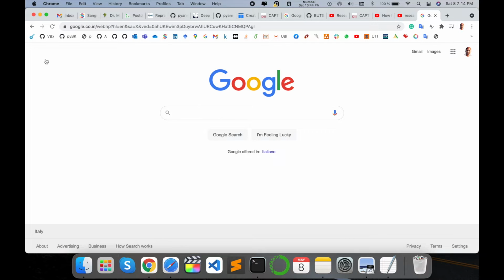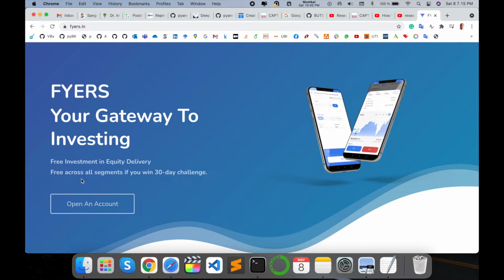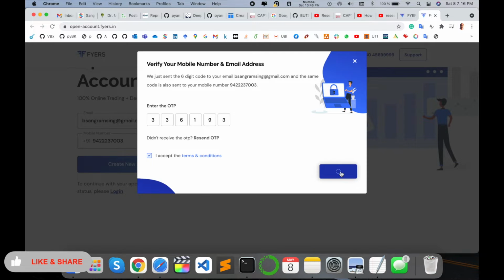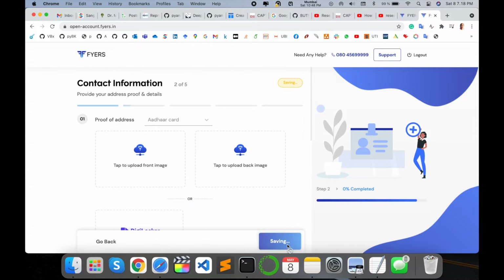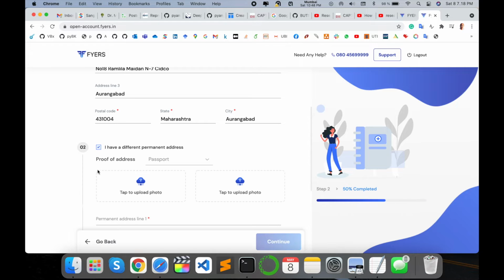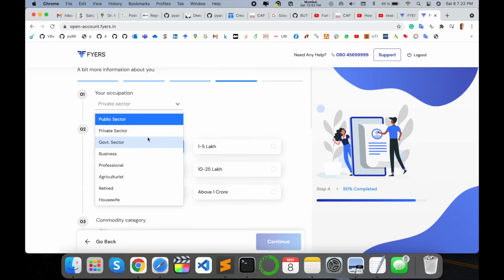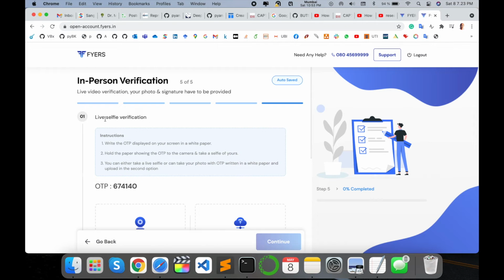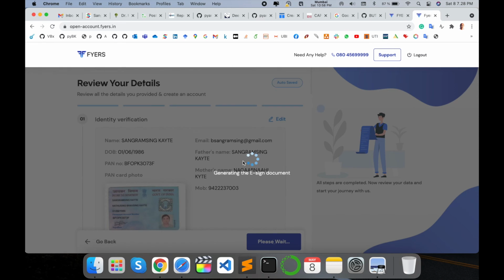How to Open FYERS Demat & Trading Account | Step-by-Step FYERS Account Opening Guide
In this video, I’ll show you the complete FYERS account opening process step by step — from registration to KYC verification and activating your trading account.

Whether you are a beginner in stock market investing or an active trader, this FYERS tutorial will help you create your account without confusion.

✅ In This Video:
How to open a FYERS trading account
FYERS Demat account opening process
Documents required for FYERS account
KYC verification step-by-step
How to activate your trading account
Beginner tips before starting trading

FYERS is one of India’s popular stock brokers offering fast account opening, advanced trading platforms, and low brokerage charges.

📌 Required Documents:
PAN Card
Aadhaar Card
Bank Account Details
Signature
Income Proof (for derivatives)

FYERS account opening process
How to open FYERS Demat account
FYERS trading account tutorial
FYERS KYC process
Open Demat account online
FYERS account opening charges
Best trading account for beginners
FYERS app tutorial
Stock market account opening guide
FYERS account verification process